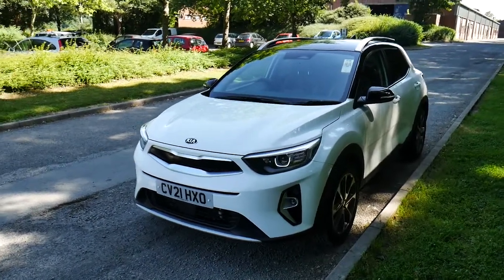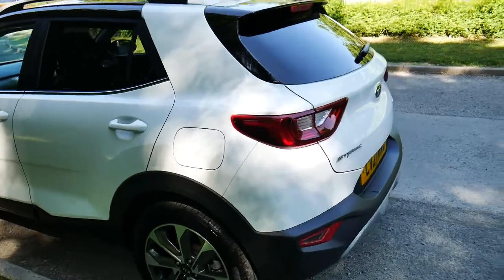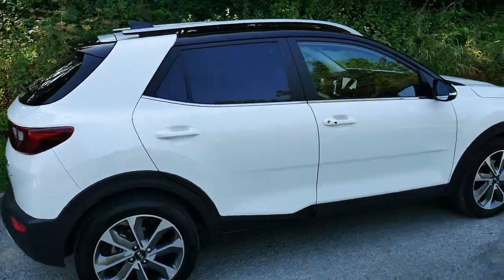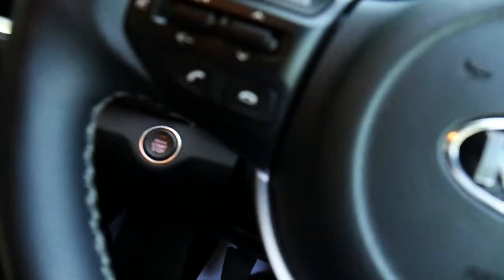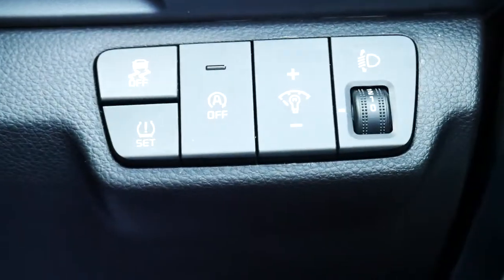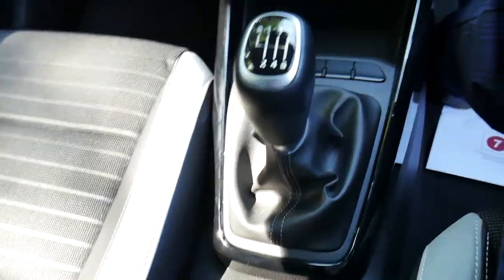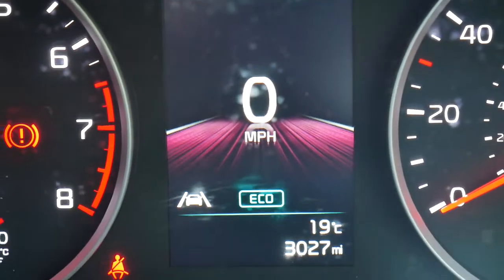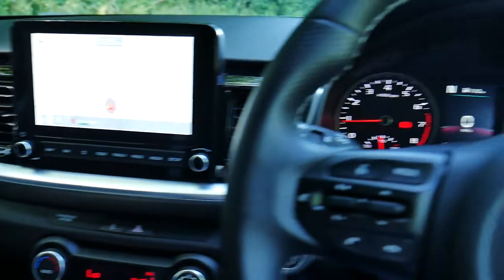All New Kia Stonic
PCP Finance available Hire purchase available 7 year Warranty available Service plans available